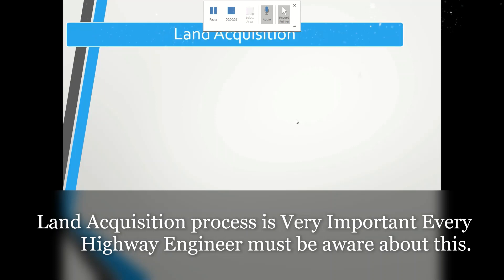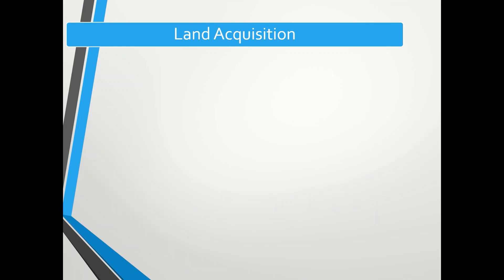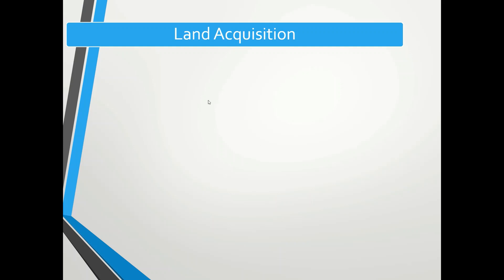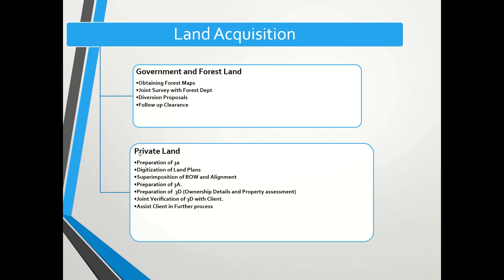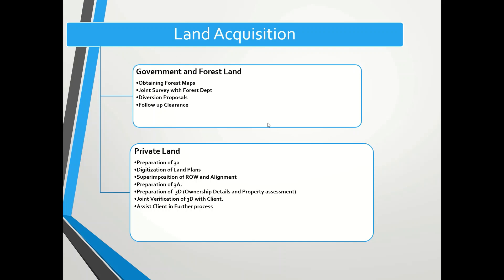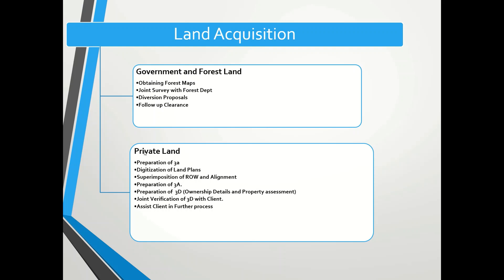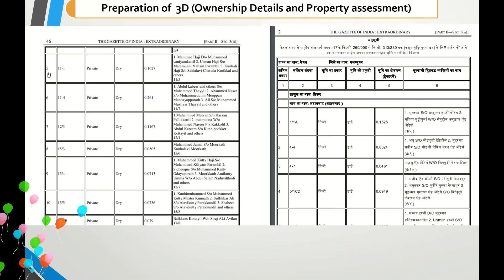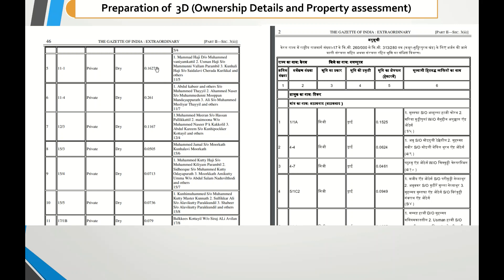Land Acquisition Process and Schedules preparation in Road DPR Projects|| Civil Engineering |Highway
Hi Friends, here I uploaded a video on Land Acquisition Process and Schedules preparation in Road DPR Projects.